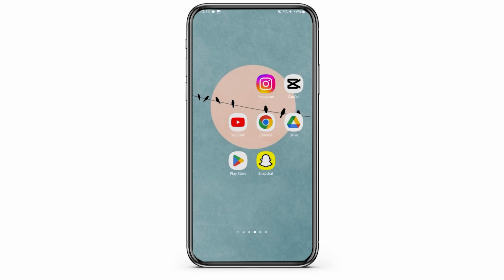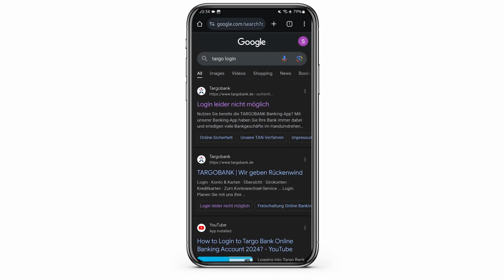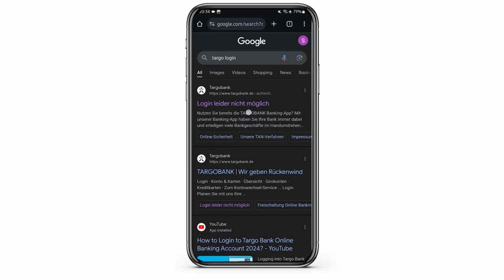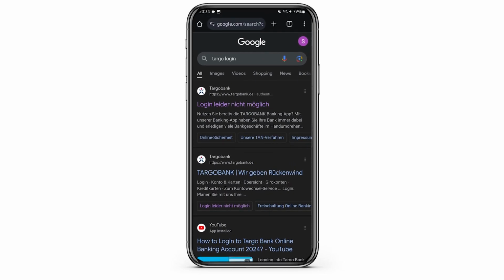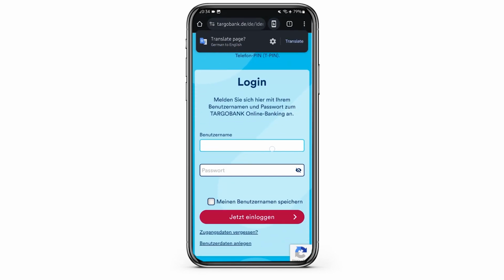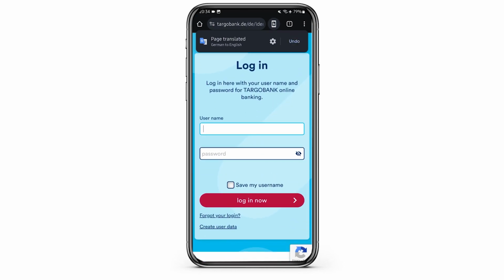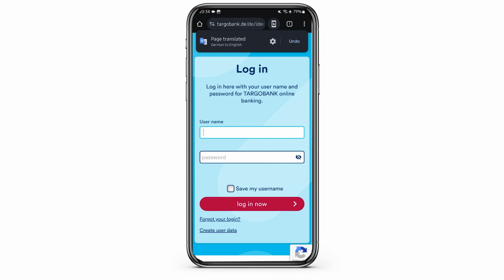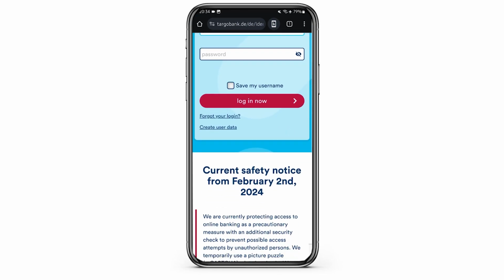How To Login Targo Bank Online Banking Account 2024 (EASY)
Tutorial On How To Login to Targo Bank Online Banking Account 2024 (EASY)

 Welcome to Official Help Desk! Navigating the online banking world can sometimes seem complex, but it doesn’t have to be. If you’re looking to access your Targo Bank online banking account in 2024, this easy and straightforward guide is for you. Whether it's checking your balance, making transfers, or managing your accounts, logging in is the first step.

In this tutorial, we'll provide you with a step-by-step guide on:

- Navigating to the Targo Bank online banking login page.
- Steps for securely entering your login credentials.
- Tips for ensuring a secure and efficient online banking experience.

🔗 Questions about online banking or need assistance with other financial platforms?

📱 Timestamps:

0:00 - Introduction
0:05 - Accessing Targo Bank Online Banking
0:20 - Entering Login Credentials
0:40 - Troubleshooting Login Issues
1:00 - Ensuring a Secure Online Banking Experience